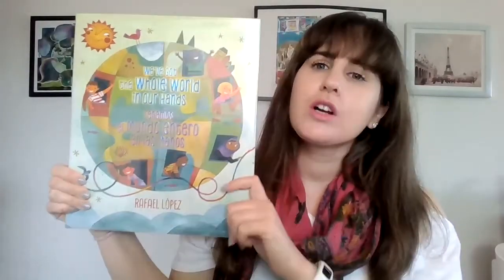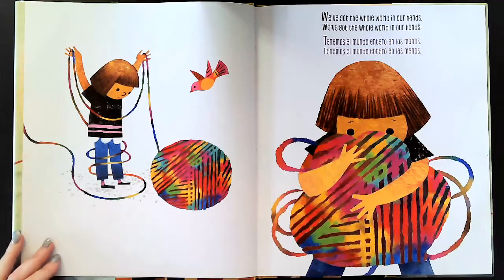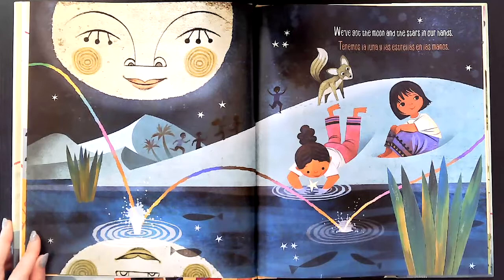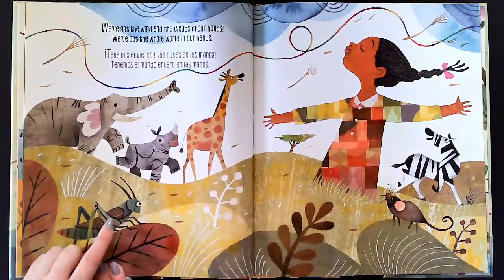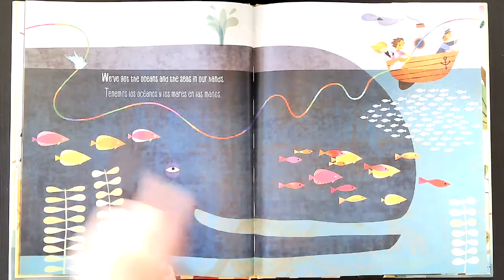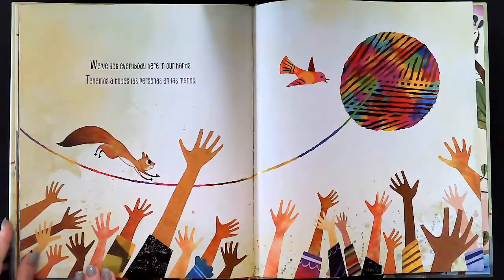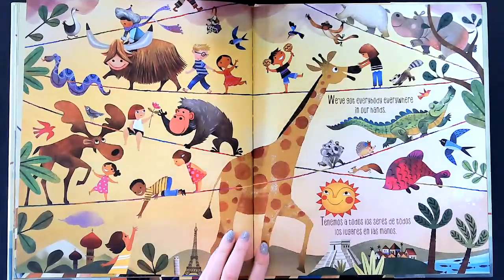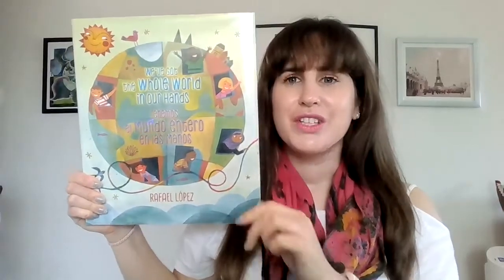"We've Got the Whole World in Our Hands" / "Tenemos El Mundo Entero en las Manos," Read Aloud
"we've got you and you've got me in our hands. We have the whole world in our hands."

Join in a multicultural celebration of unity and diverse friendships all around the world as we read and sing along with joy, love, and peace!

From the rivers to the mountains to the mountains to the oceans and to the seas - we've got the whole wide world in our hands.

Award-winning creator Rafael Lopez breathes new life with our adaptation of "He's Got the Whole World in His Hands" as we join hands and salute all the great lands and people across all nations.

Te tenemos a ti y tú me tienes a mí en las manos. Tenemos el mundo entero en las manos.”

Acompáñanos a celebrar la unión y la amistad multicultural por todo el mundo mientras leemos y cantamos con alegría, amor, y paz!

De los ríos a las montanas, de los océanos a los mares…tenemos el mundo entero en las manos.

El galardonado creador Rafael López nos brinda un nuevo aliento con su adaptación de “Él Tiene El Mundo en Las Manos,” a medida que nos damos las manos y celebramos las fabulosas regiones y la gente de todo el mundo.

Join me as I read "We've Got the Whole World in Our Hands," by Rafael Lopez